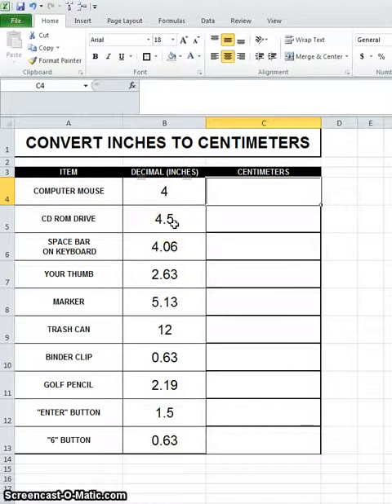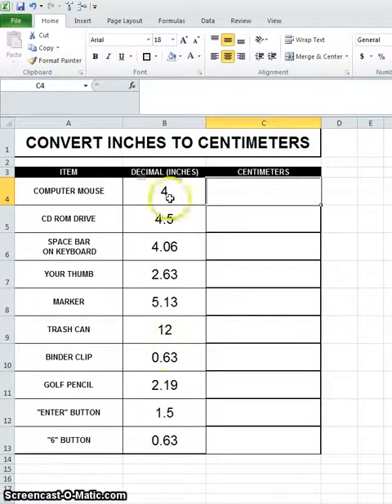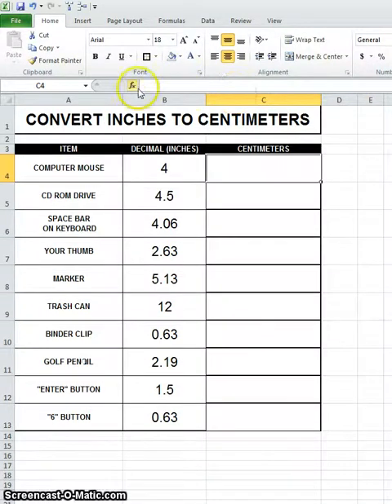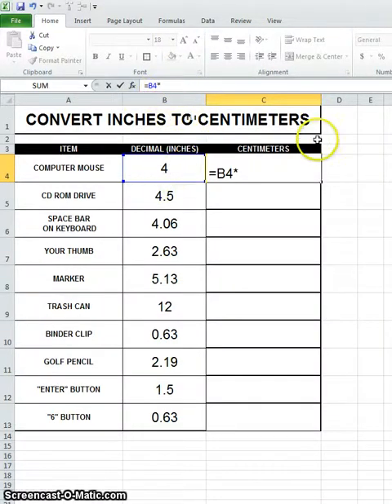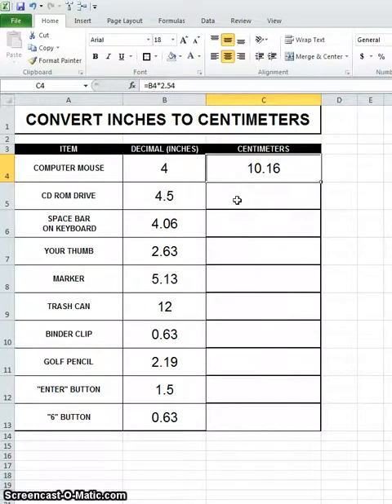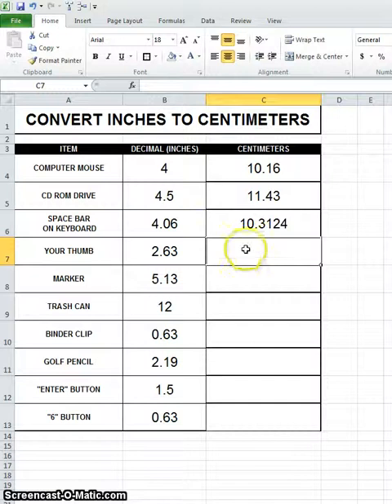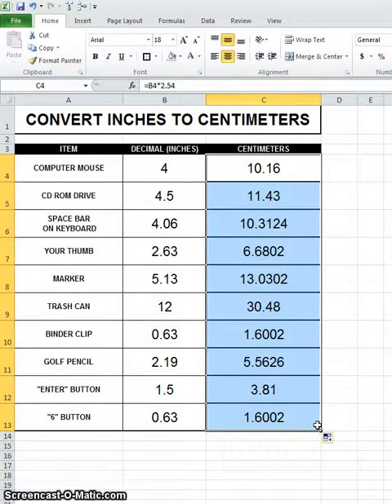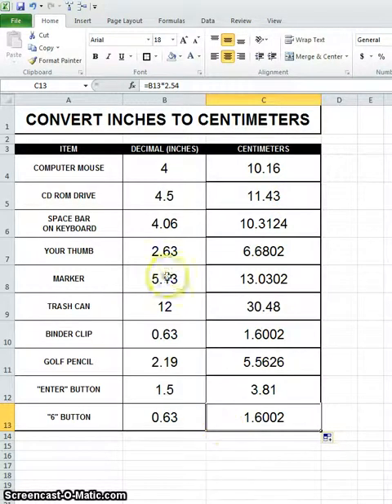5 1 CONVERT TO CENTIMETERS